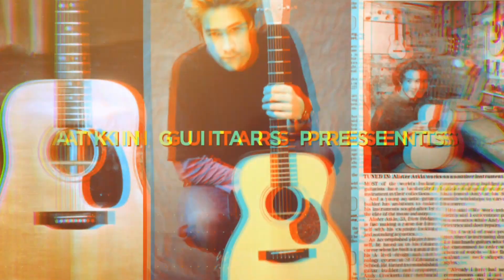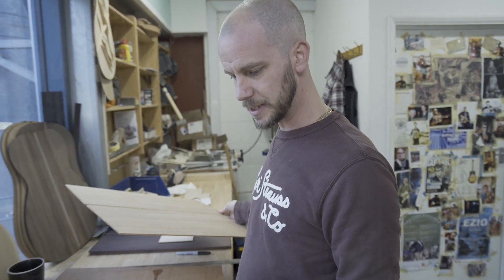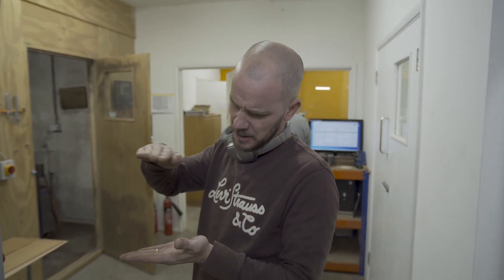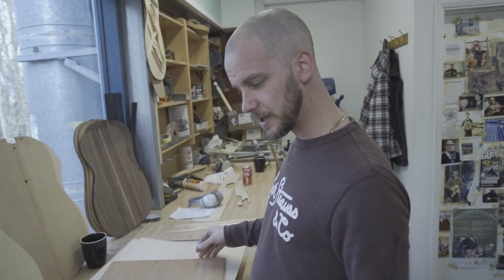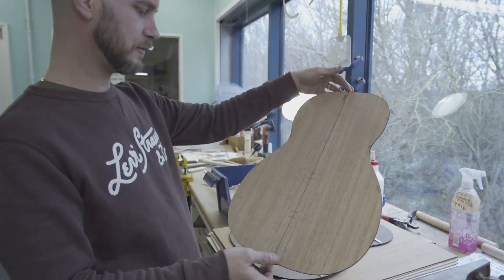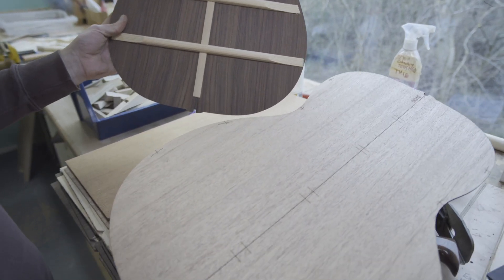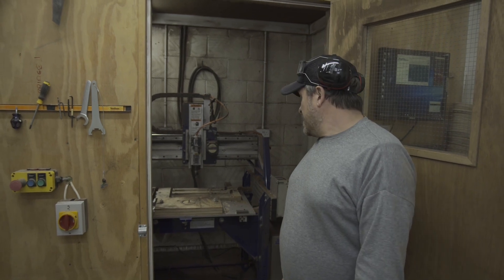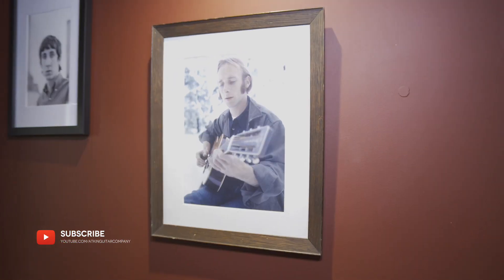Atkin Guitars Workshop Video - Ep. 13 - Prepare and cut tops & backs, our 2000th Guitar, CNC Machine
In this week's video from the Atkin Guitars workshop, we take your through how we prepare, thickness and laser cut our guitar tops and backs, Tom shows the progress of our stunning hand-painted 2000th guitar and Andy gives a short tour of a machine room. We wrap-up with Alister's continuing love of "Guess who", where one of you can win a T-shirt!

00:00 - Intro
00:51 - Preparing and Thicknessing tops and backs with the sander thicknesser.
06:00 - Laser cutting Tops and Backs.
09:20 - Tom shows the 2000th guitar, hand painted by Ian Ward.
11:24 - Andy gives a tour of our machine room and CNC machines.
13:36 - Goodbye and T-shirt competition time.